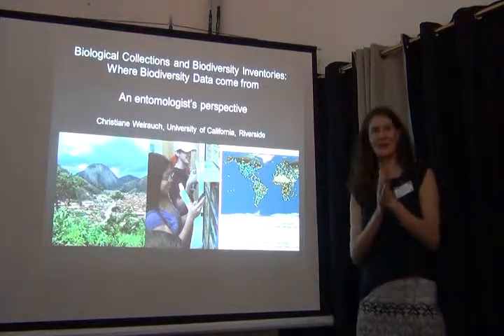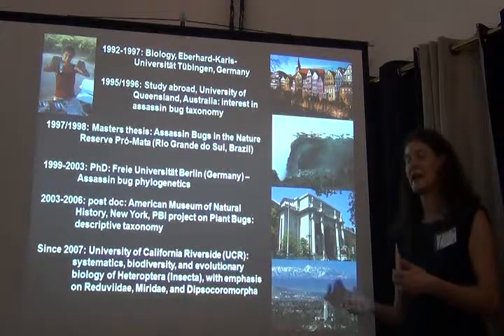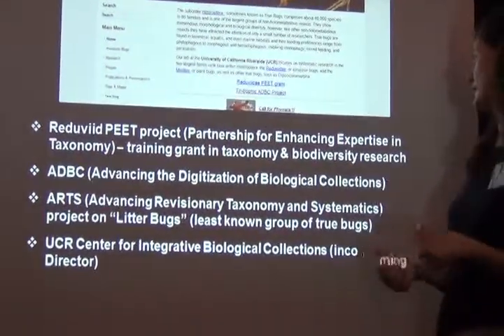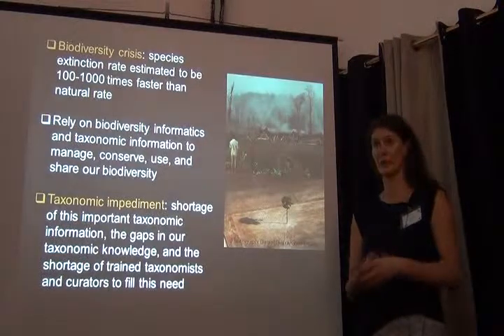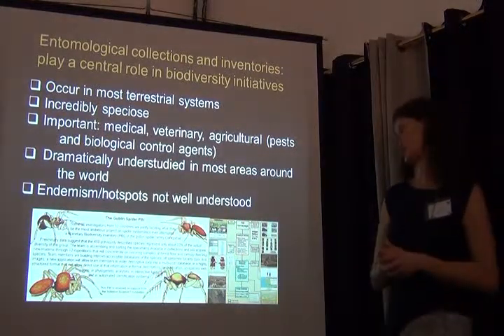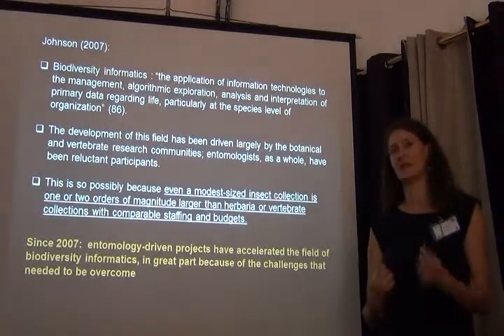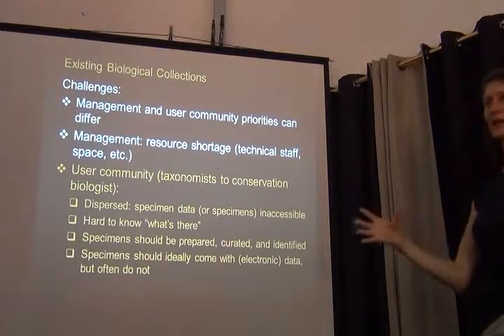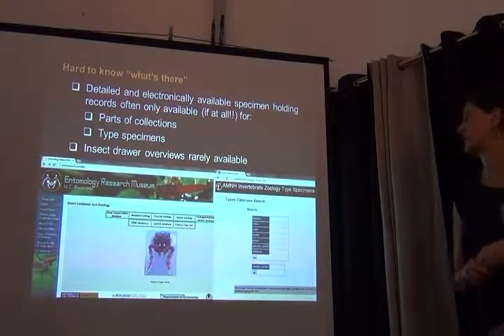BITC / Data Capture - Vision for an Insect Collection -- part 1